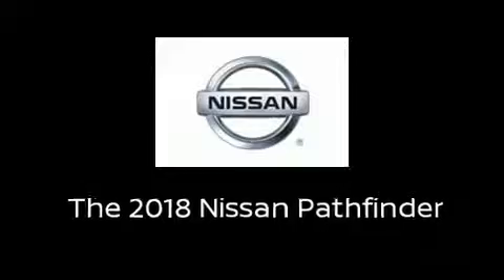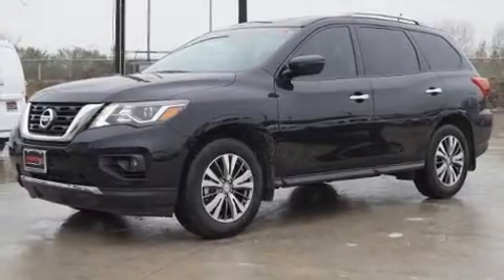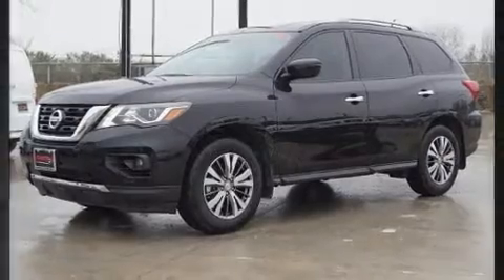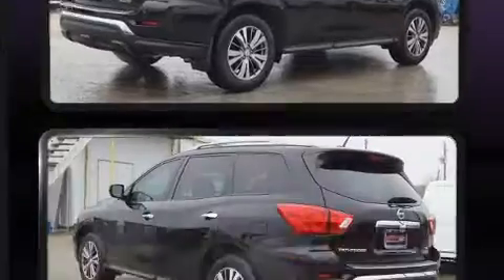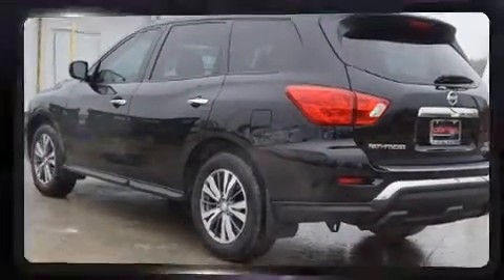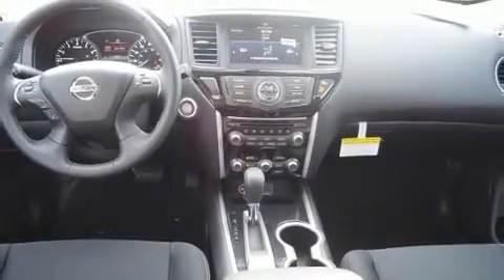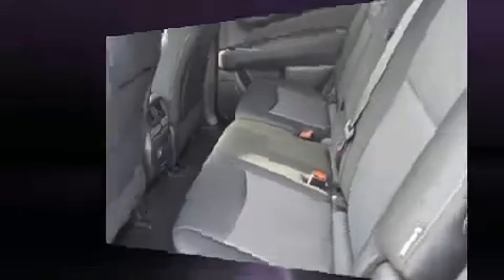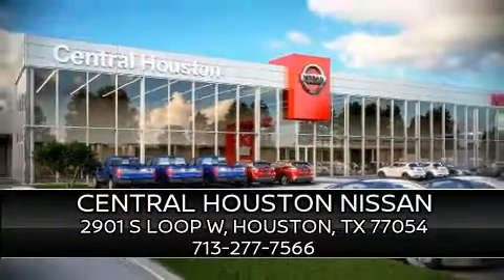2018 Nissan Pathfinder SV in Houston, TX 77054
The 2018 Nissan Pathfinder. It features an automatic transmission, front-wheel drive, and a 3.5 liter 6 cylinder engine. Top features include front fog lights, front and rear reading lights, a built-in garage door transmitter, an automatic dimming rear-view mirror, front dual-zone air conditioning, turn signal indicator mirrors, rear wipers, and remote keyless entry. Passengers in the third row enjoy seat back reclining functionality, providing an extra level of comfort and convenience. You and your passengers will enjoy the stereo system, which includes a CD player with MP3 capability, steering wheel mounted audio controls, and 6 speakers, enhancing the audio experience throughout the interior. Nissan also prioritized safety and security by including: dual front impact airbags, head curtain airbags, traction control, brake assist, a panic alarm, and 4 wheel disc brakes with ABS. For added security, dynamic Stability Control supplements the drivetrain. We have a skilled and knowledgeable sales staff with many years of experience satisfying our customers needs. We'd be happy to answer any questions that you may have. We are here to help you.